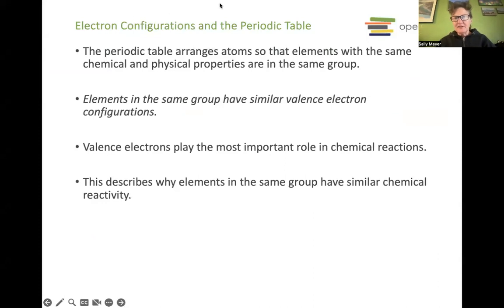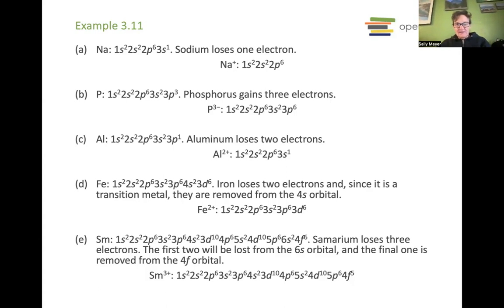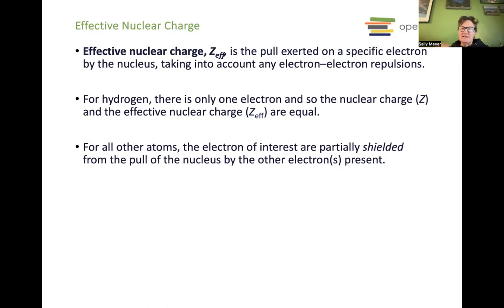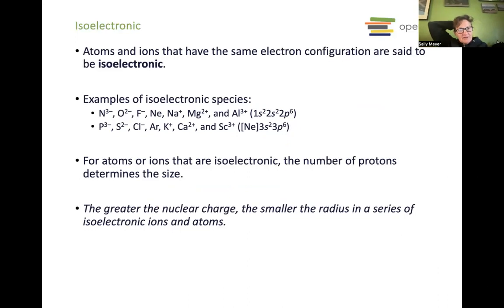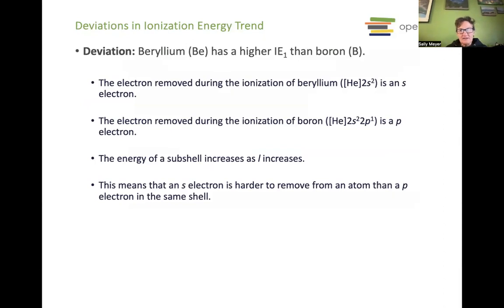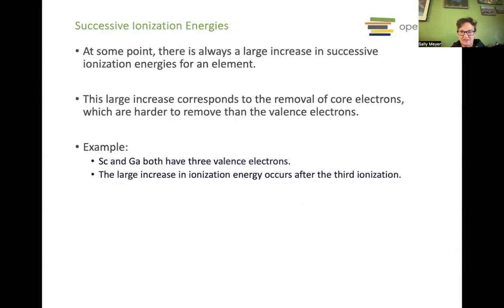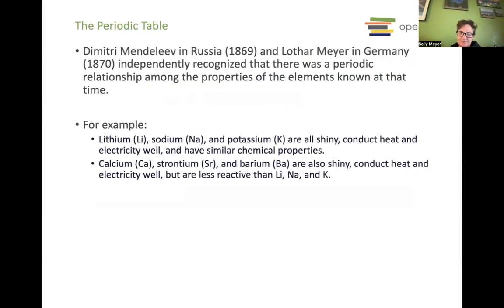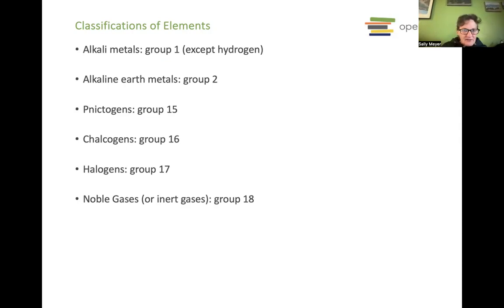Chapter 3 part 3